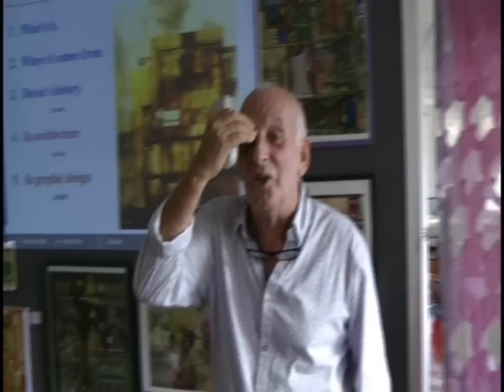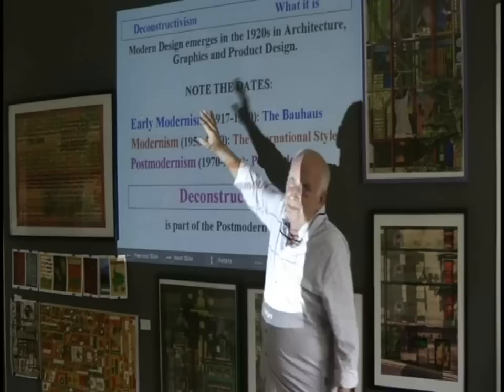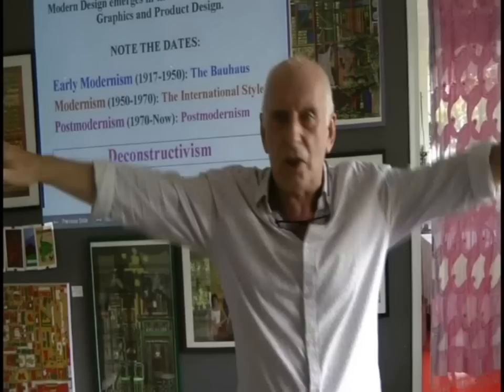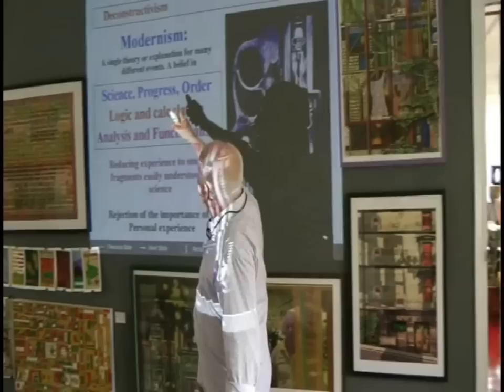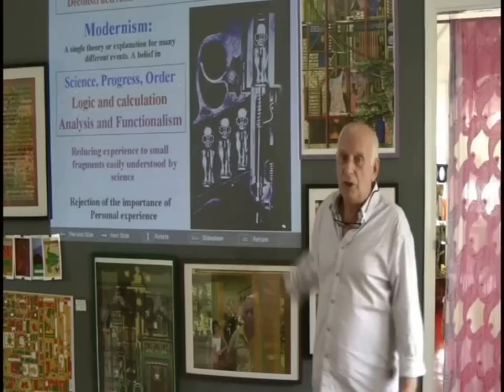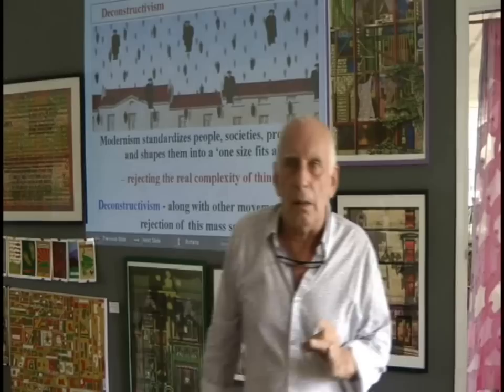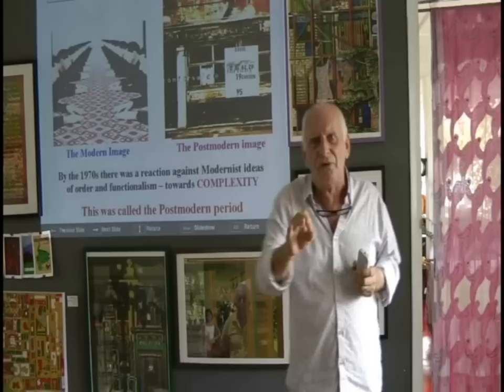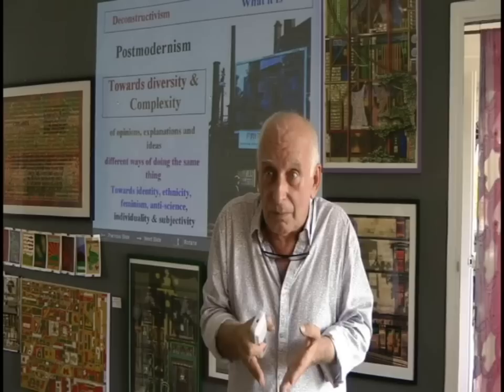Deconstructivism, its Origin and Approach to Design by Alex Brown (Part 1/5)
An explanation of Deconstructivism, its origin and approach to Design.